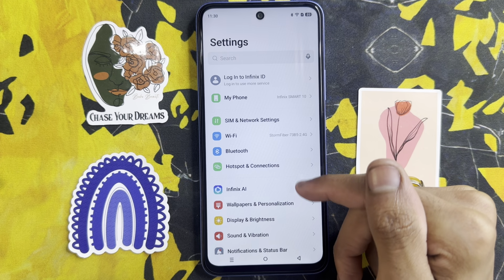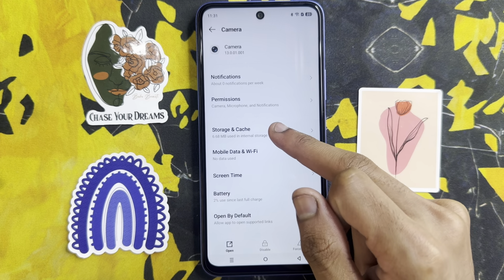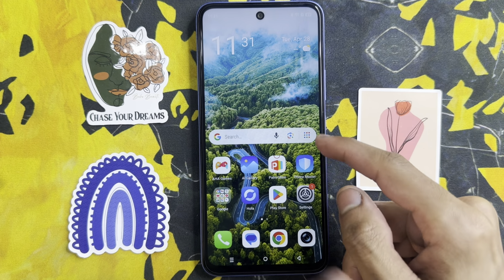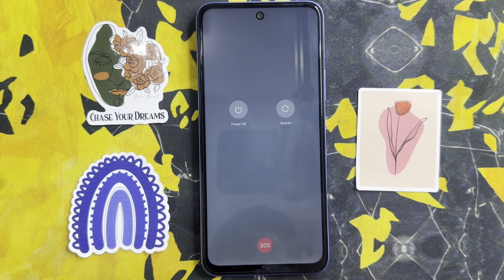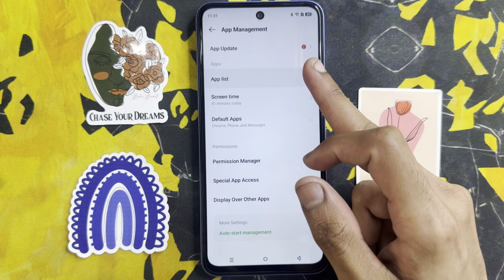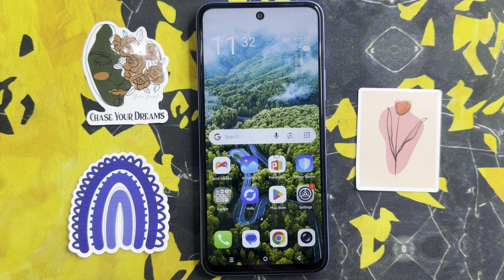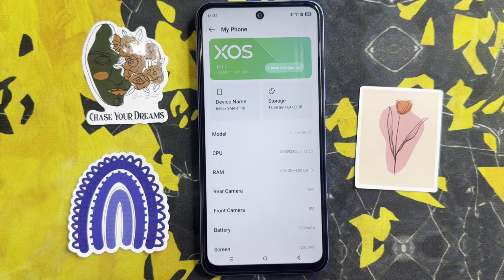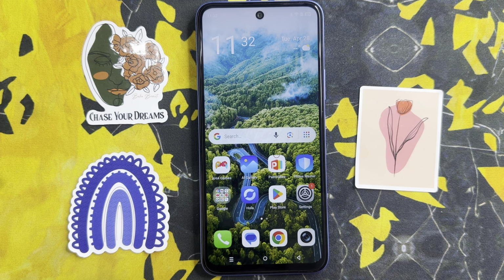How to Fix Video Recording Not Working on Infinix Note 60 Pro (Camera Video Issue Solved)